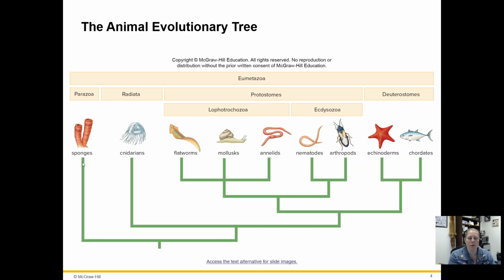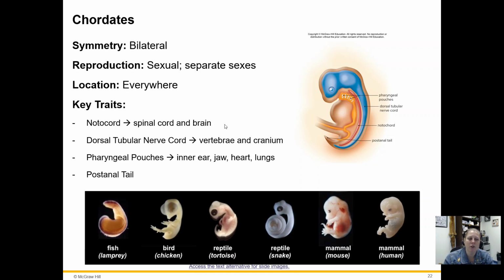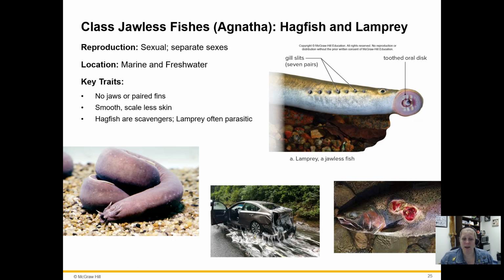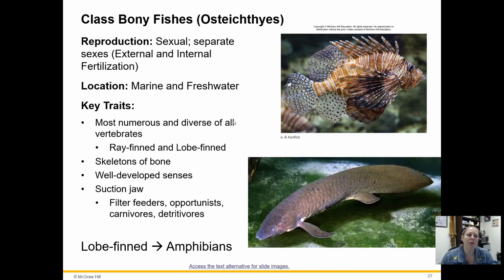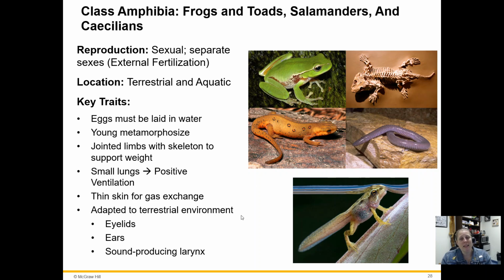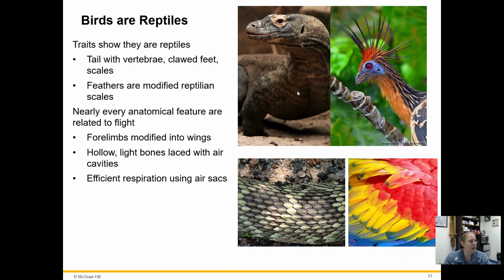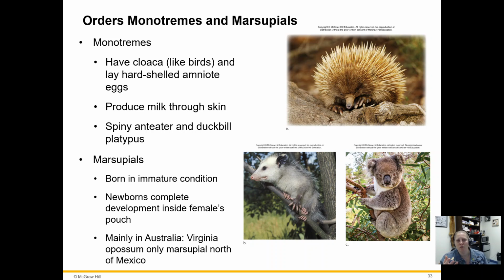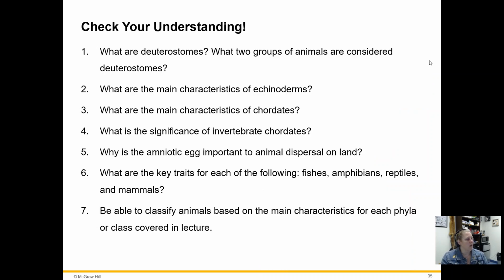Chapter 19, part 2: Deuterostomes